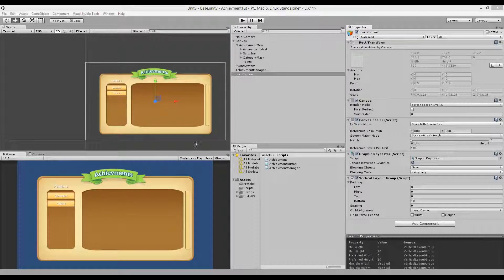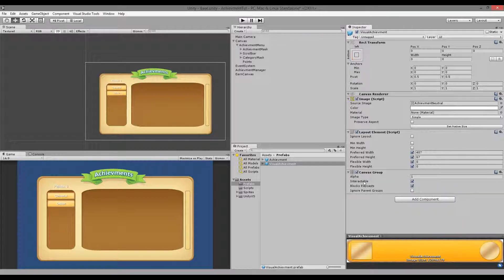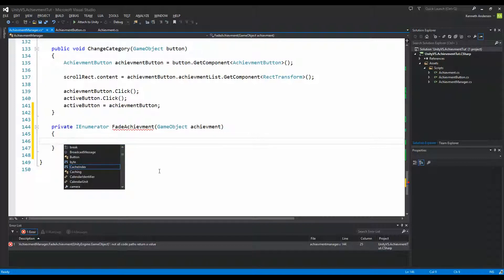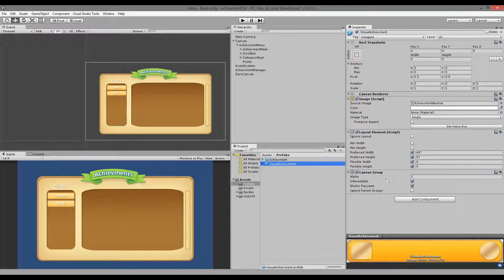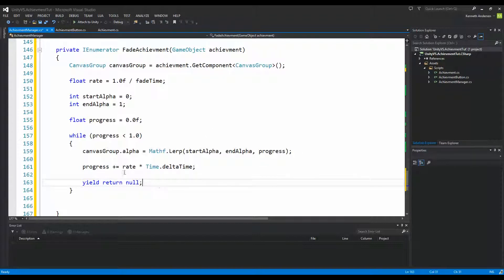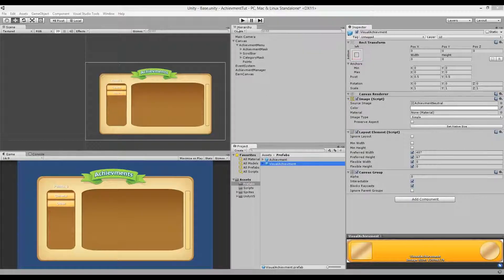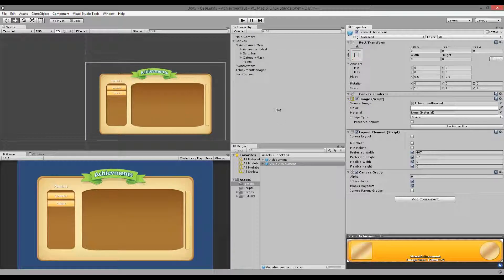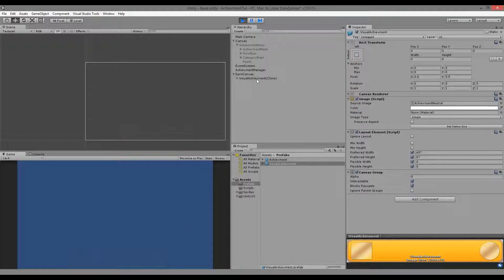8. UNITY Creating an achievement system - Fading in and out